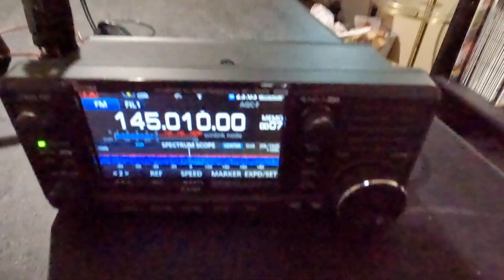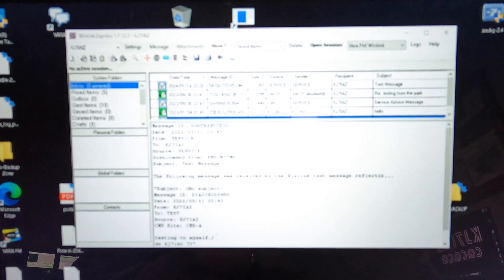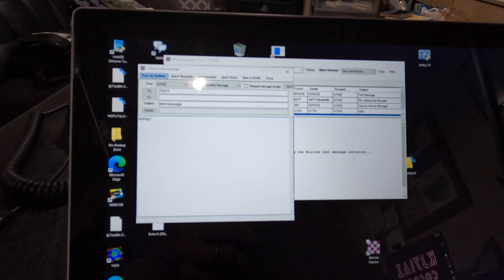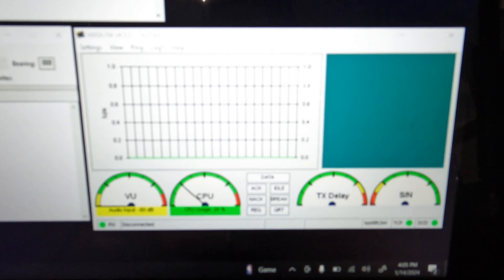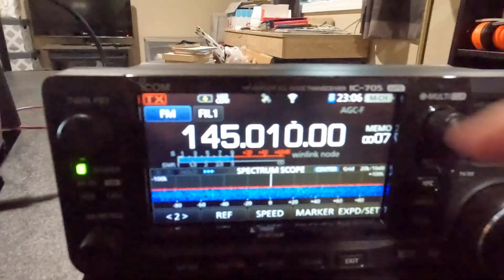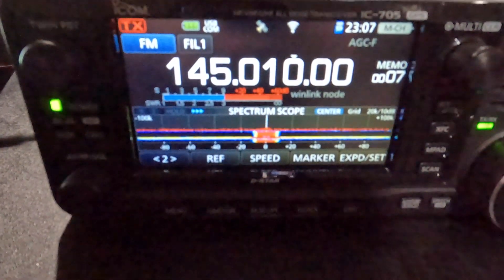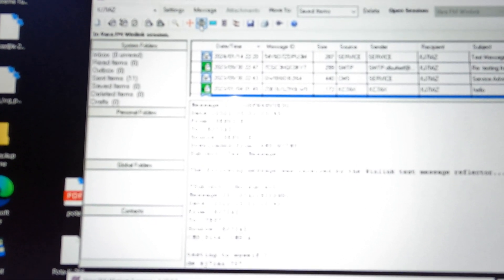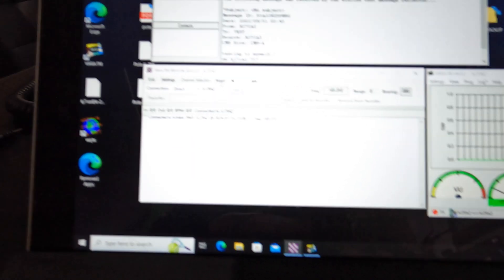Icom IC-705 WinLink VaraFM Email Over The Air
A quick demo of WinLink Email with VaraFM and an ICOM IC-705.

Drop some comments if you are interested in more information and a longer form video of setup, tips, etc.